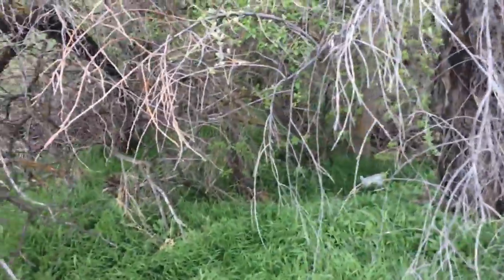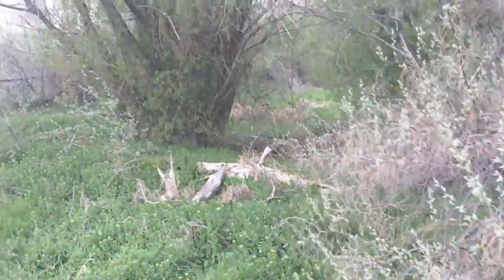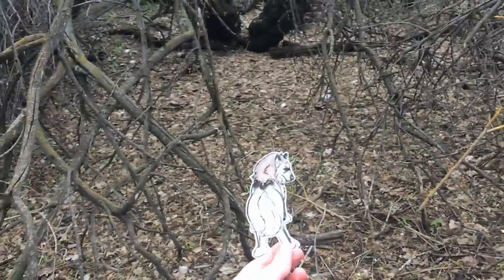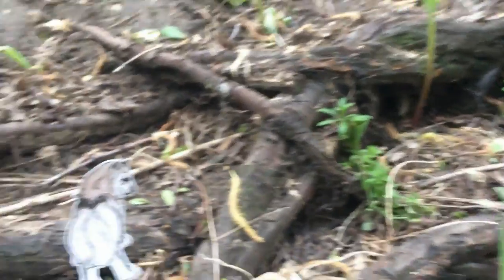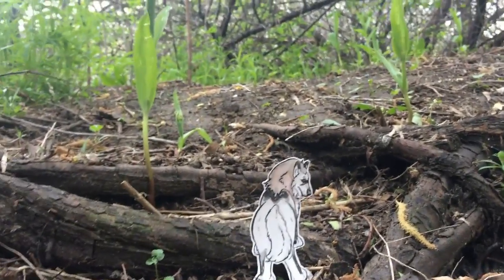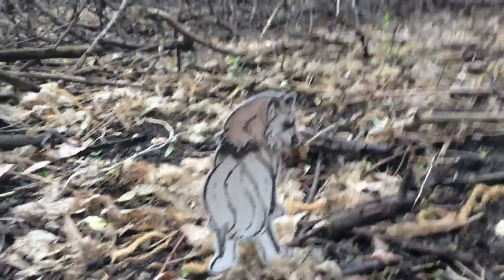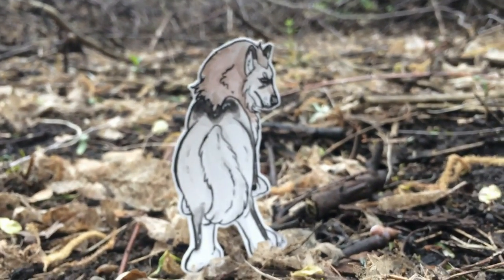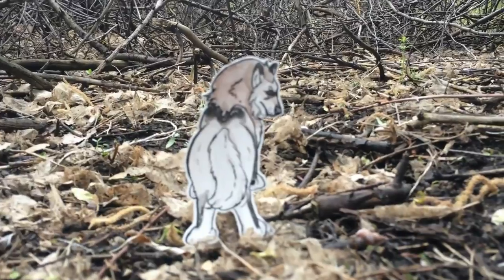THE ART OF PAPER DOLLS: PART 2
Ever wondered what a paper doll or paper child is? Good news is this bonus Art Inspirations for the week is all about paper dolls and how best to place your art in the wild for the best shot possible along side a corky artist who has quite a good time out in the wild.